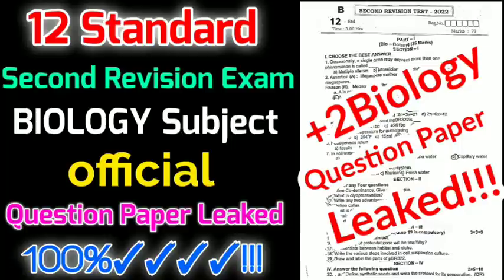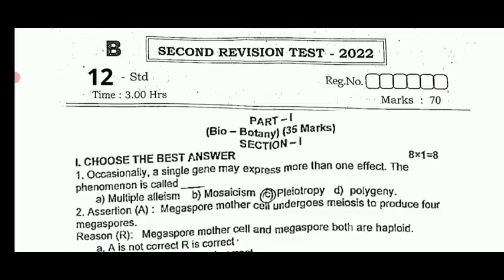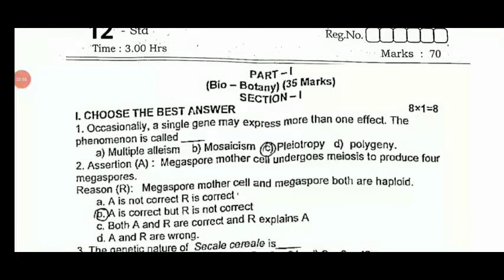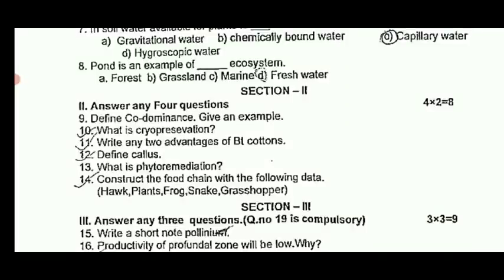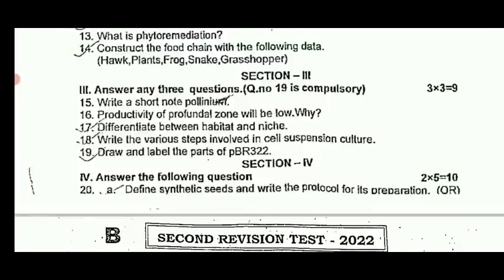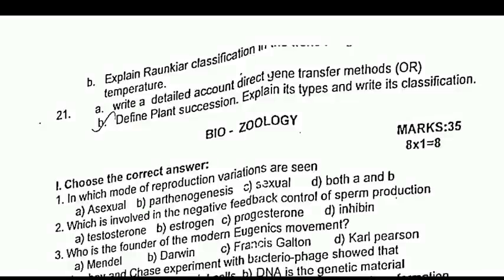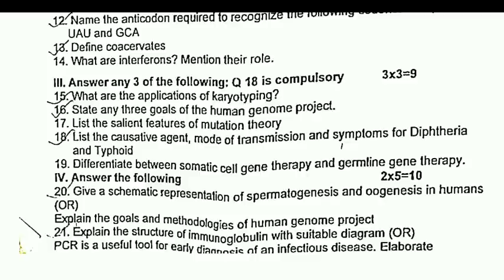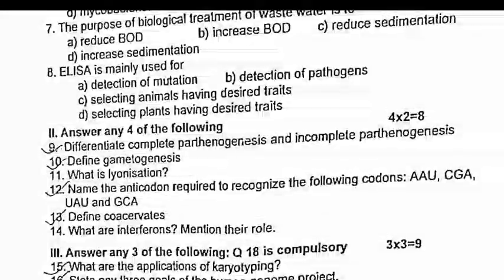TN 12TH STD SECOND REVISION EXAM-2022 BIOLOGY BOTANY ZOOLOGY OFFICIAL QUESTION PAPER LEAKED🔴BREAKING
TN 12TH STD BIOLOGY SECOND REVISION EXAM-2022 II BIO-BOTANY CHAPTER WISE IMPORTANT 5 MARKS QUESTION

TN 12TH STD SECOND REVISION EXAM-2022 CHEMISTRY VOLUME I & II IMPORTANT QUESTION OFFICIAL MATERIALS

TN 12THSTD SECONDREVISION EXAMINATION-2022 II +2 CHEMISTRY OFFICIAL CEO MATERIAL PDF LINKDESCRIPTION

TN 12TH STD STUDENTS AICTE IMPORTANT OFFICIAL ANNOUNCEMENT II TN +2 STUDENTS HAPPY NEWS 🔴 BREAKING

TN SCHOOLS LATEST UPDATE TAMIL NADU EDUCATION MINISTER OFFICIAL ANNOUNCEMENT 🔴 BREAKING NEW JUSTIN
TN SCHOOL COLLEGES AGAIN CLOSED COVID NEW WAY TN HEALTH DEPARTMENT LATEST UPDATE 🔴 BREAKING NEWS
TN 12TH STD SECOND REVISION EXAMINATION-2022 TAMIL SUBJECT OFFICIAL KEY ANSWER PDF LINK II +2 TAMIL
TN SCHOOL STUDENTS TAMIL NADU EDUCATION DEPARTMENT MINISTER IMPORTANT ANNOUNCEMENT 🔴 BREAKING NEWS

TN 12TH STD STUDENTS LATEST UPDATE II TAMIL NADU GOVERNMENT UGC OFFICIAL ANNOUNCEMENT 🔴BREAKING NEWS

TN10,12THSTD SECONDREVISION EXAMINATION-22 TAMIL SUBJECT OFFICIAL QUESTIONBANK PDF LINK DESCRIPTION

TN 12TH STD PRACTICAL EXAM-2022 II APRIL-25  MODEL PRACTICAL EXAM QUESTIONS PAPER MARKS ALLOTMENT
TN 11TH STD PRACTICAL EXAM-2022 II APRIL-25  MODEL PRACTICAL EXAM QUESTIONS PAPER MARKS ALLOTMENT
TN 10,11,12TH திருப்புதல் தேர்வு வினாத்தாள்கள் பள்ளிகல்வித் துறை புதிய உத்தரவு 🔴BREAKING NEWS JUSTIN
TN 10,11TH STD PUBLIC EXAMINATION-2022 TN EDUCATION DEPARTMENT 38 DISTRICT'S CEO OFFICIAL PROCEEDING

TN 10,11,12TH STD REVISION EXAMINATION-2022 TN EDUCATION DEPARTMENT 38 DISTRICT'S CEO OFFICIAL ORDER

TN 10,11,12TH STD REVISION EXAMINATION-22 TN REVISION TEST QUESTION PAPER EDUCATION MINISTER UPDATE

TN 10,11,12TH STD REVISION EXAMINATION-2022 TN EDUCATION DEPARTMENT OFFICIAL ANNOUNCEMENT 🔴 BREAKING

TN 11TH STD PUBLIC EXAMINATION-22 II TN EDUCATION DEPARTMENT IMPORTANT OFFICIAL ANNOUNCEMENT 🔴JUSTIN
TN 12TH STD SECOND REVISION EXAM-22 CHAPTER-4 PRINCIPLES & PROCESS OF BIOTECHNOLOGY QUESTIONBANK PDF

TN 12TH SECOND REVISIONEXAM-22 II + BIO-BOTANY CHAPTER- 4,5,6,7 IMPORTANT 5 MARKS QUESTION +2 BOTANY
Chapter-4
Principles & Process of Biotechnology
Important 2,3,5 Marks Question

Chapter-5
Important 2,3,5Marks Question

Chapter-6
Important 2,3,5 Marks Questions

 ANNOUNCEMENT LATEST 🔴 BREAKINGNEWS JUSTIN

 TOMORROW TIME TABLE SYLLABUS

TN 10,11,12TH OFFLINE PUBLIC EXAM-2022 PUBLICEXAM AGAIN CANCEL ALL PASS TN SUPREME COURT CASE UPDATE

TN 10,12TH STD SECOND COMMON REVISIONEXAM-22 NEW TIMETABLE SYLLABUS TN EDUCATION DEPARTMENT RELEASED

MaanavanAasiriyarSaravananTelegramGruop

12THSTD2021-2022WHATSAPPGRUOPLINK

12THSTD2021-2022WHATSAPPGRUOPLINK